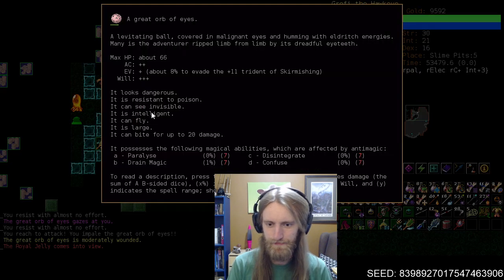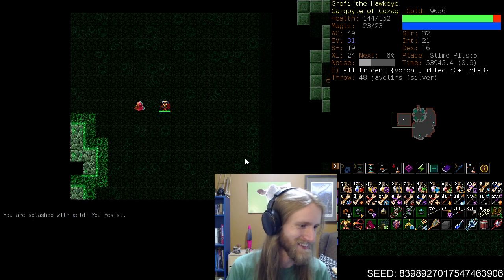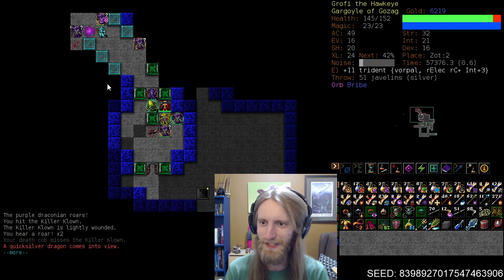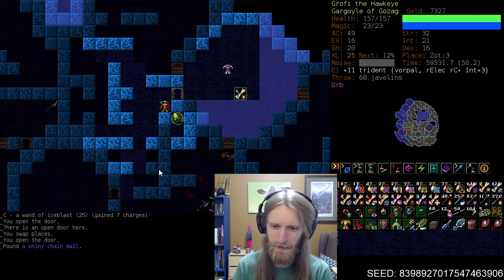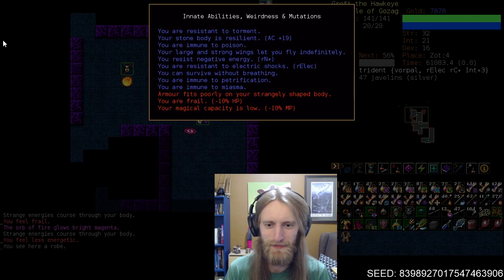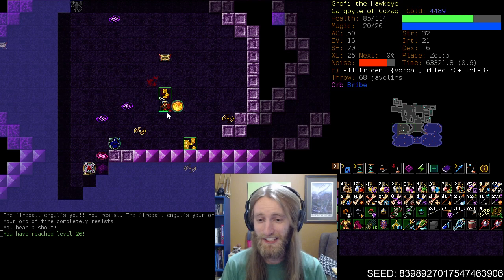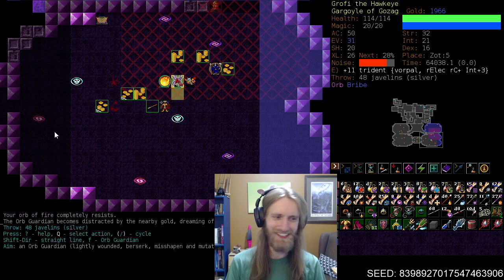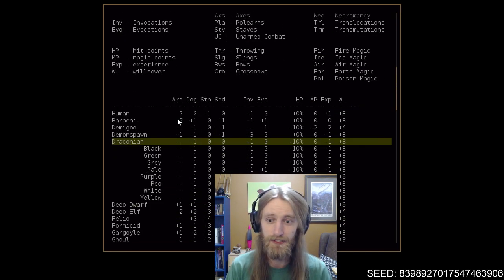DCSS: Win With Every Species - Gargoyle Part [7/?] | Dungeon Crawl Stone Soup 0.26.1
Let's hope our win streak doesn't get shattered, with a Gargoyle!